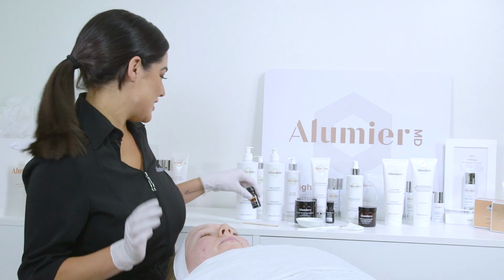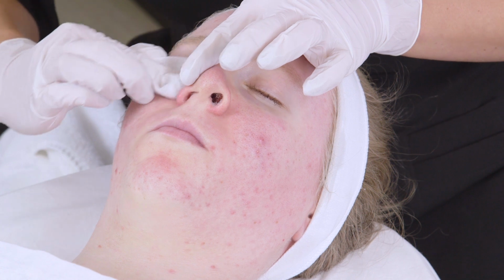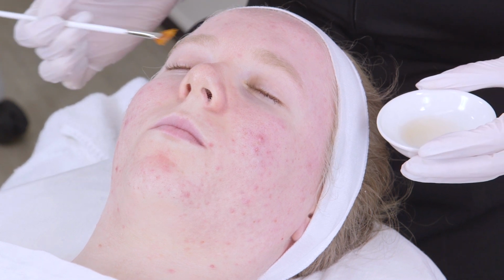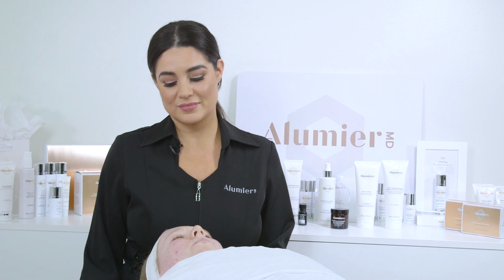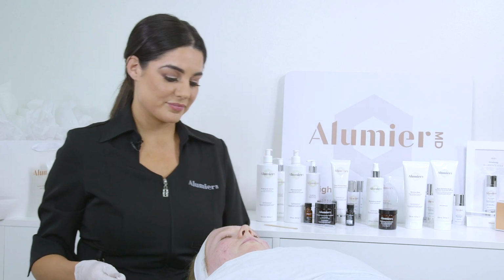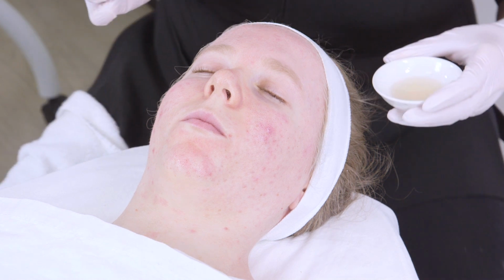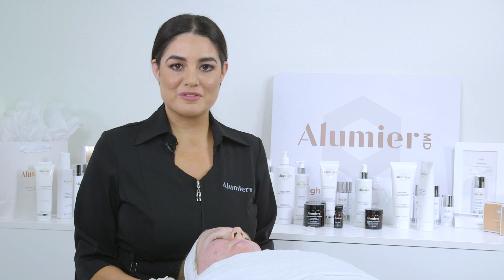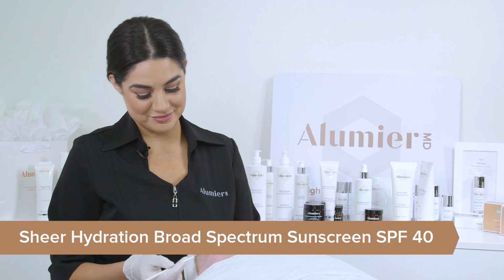AlumierMD: Performing a Self Neutralizing Peel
AlumierMD educator Victoria Hiscock explains how to perform a self neutralizing peel.